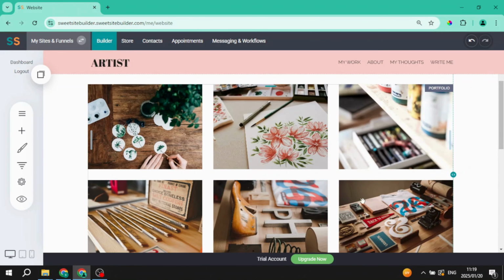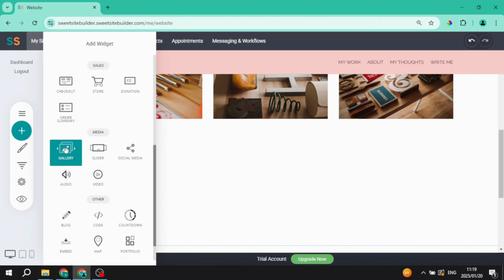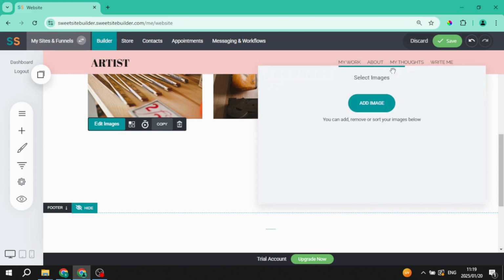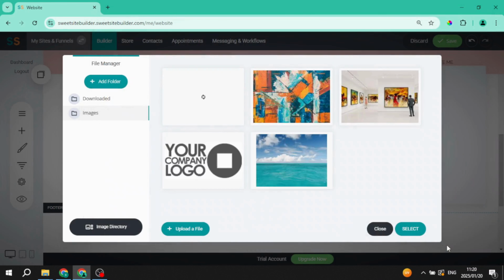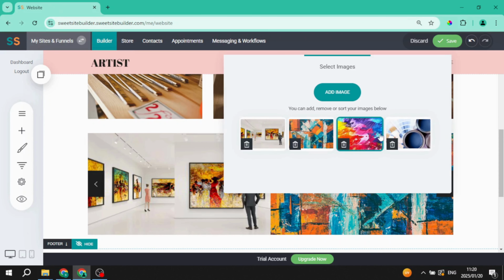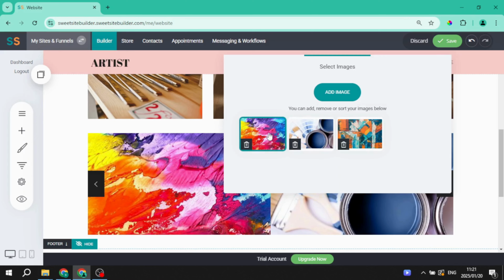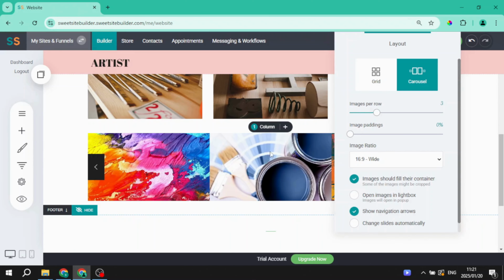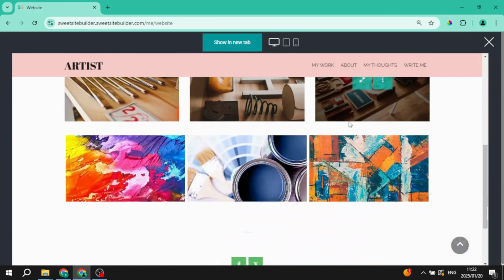Sweetsite Free Website, Ecommerce and Marketing course - Building a Website - Online Gallery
Free Course: Become an Expert in Website Building and Design an Impressive Gallery!

Learn how to effortlessly create a stunning gallery of images for your site. Enhance your online presence with step-by-step tutorials and practical tips that guide you through the process of showcasing your visuals effectively. Perfect for beginners and anyone looking to elevate their website design skills!